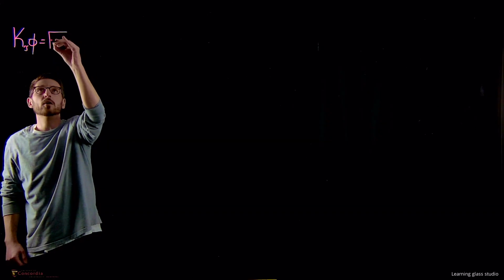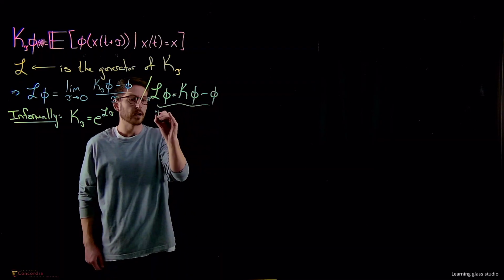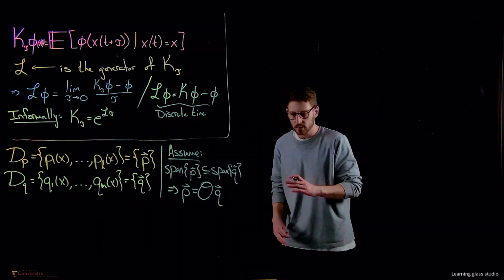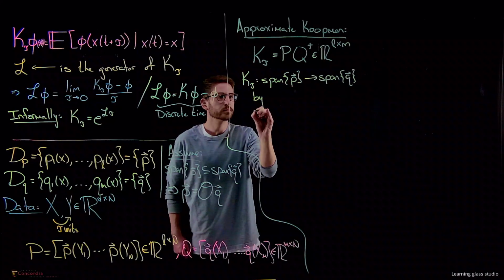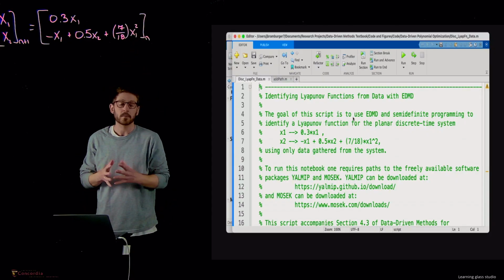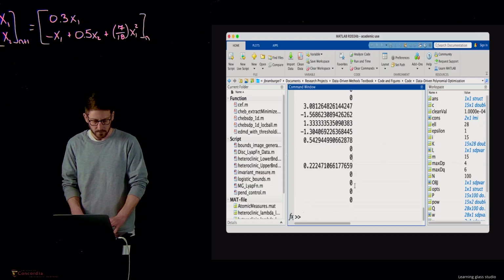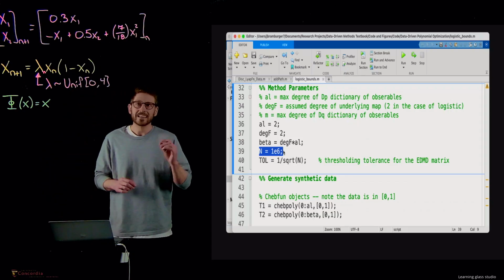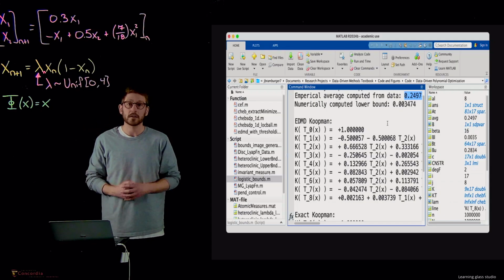Lyapunov Functions from Data - Data-Driven Dynamics | Lecture 14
In this lecture, we present a method that combines sum-of-squares programming with extended dynamic mode decomposition (EDMD) to identify auxiliary functions directly from data. One notable application is discovering Lyapunov functions using only observed system data, but the method can also be applied more broadly to bound time averages and pointwise extrema along chaotic attractors. The approach works seamlessly on both deterministic and stochastic data without requiring any adjustments to the implementation. We illustrate its power with two hands-on MATLAB examples, showing how modern computational techniques can extract meaningful dynamical information directly from data.